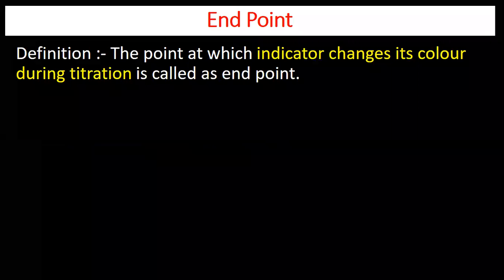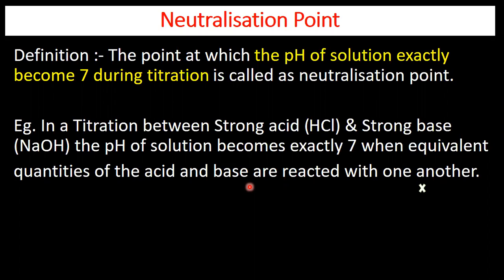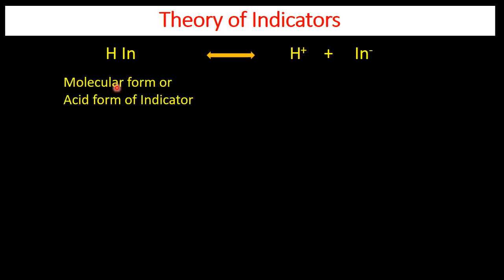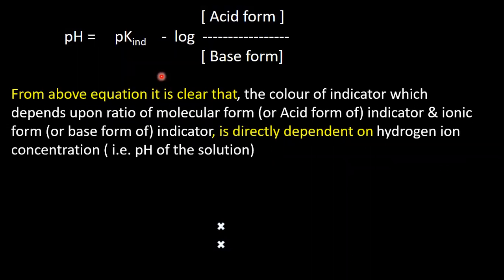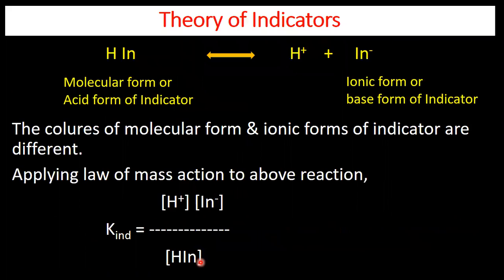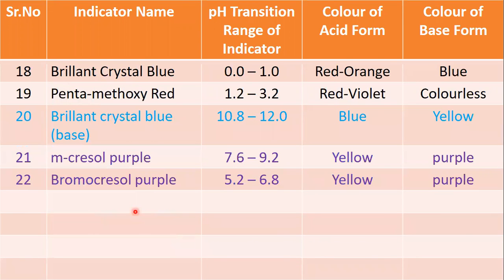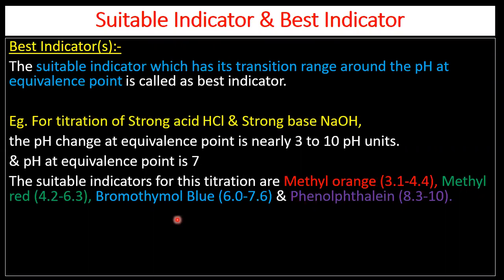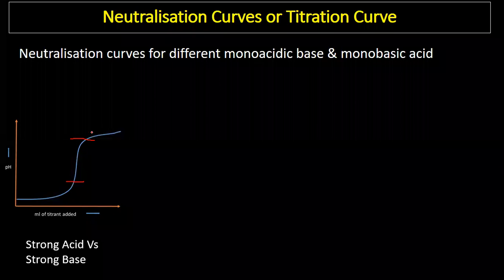End point, Equivalence point, Neutralization point, Best Indicator & Suitable Indicator.